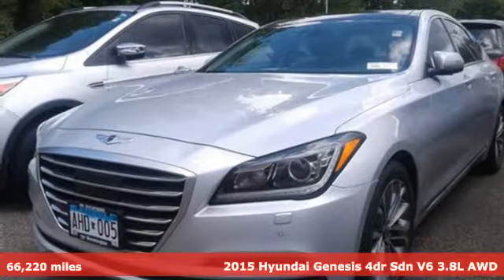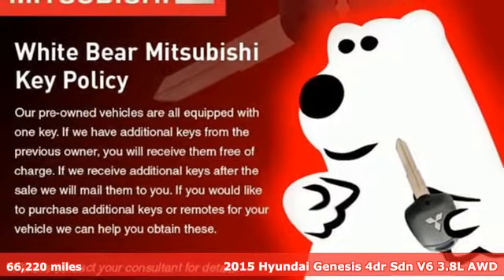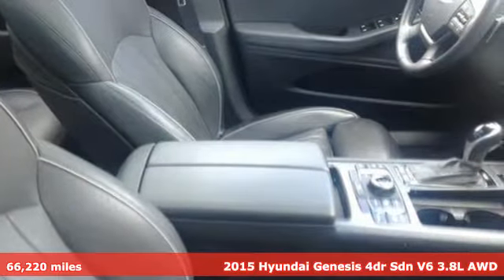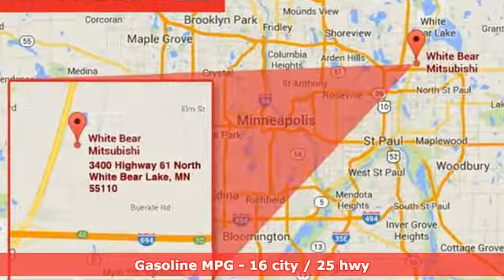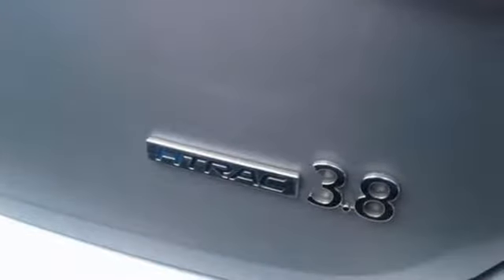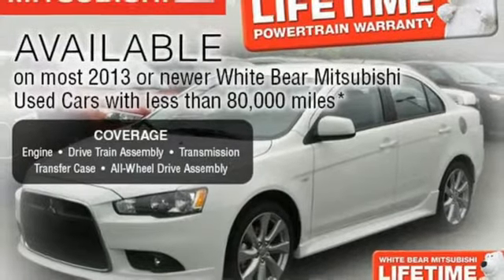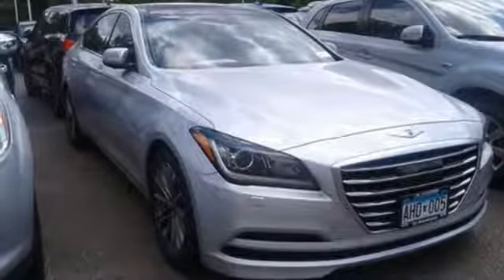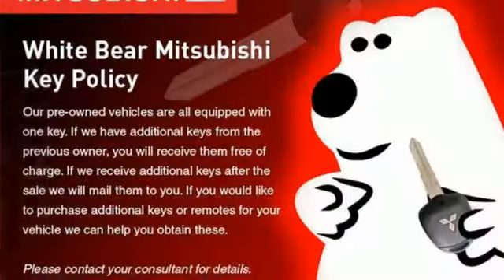Used 2015 Hyundai Genesis Saint Paul White-Bear-Lake, MN W89349A - SOLD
Year: 2015
Make: Hyundai
Model: Genesis
Trim: 4dr Sdn V6 3.8L
Engine: 231 L V6 Cyl.
Transmission: Automatic
Color: Casablanca White
Mileage: 66220
Stock #: W89349A
VIN: KMHGN4JE2FU057234
All wheel drive certified with a lifetime powertrain warranty. Excellent overall.

Address:
3400 Highway 61 North